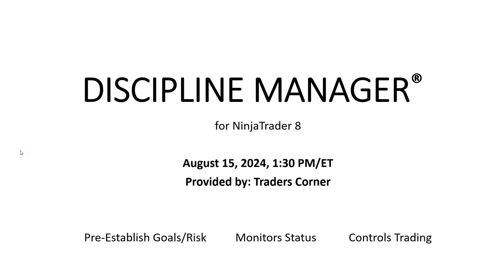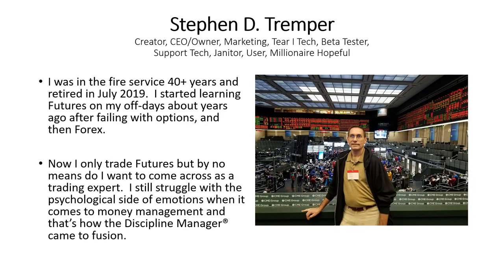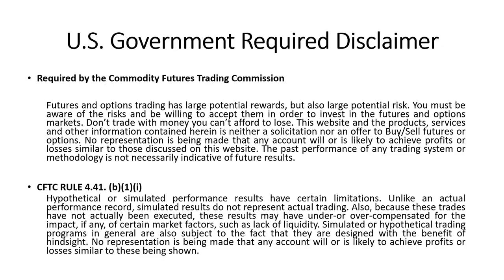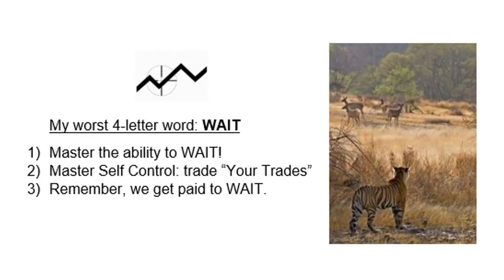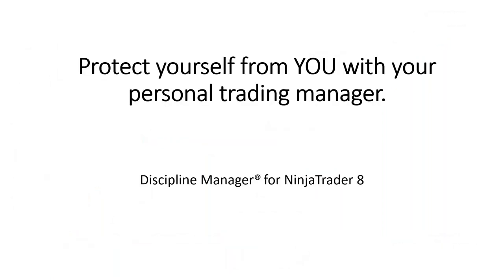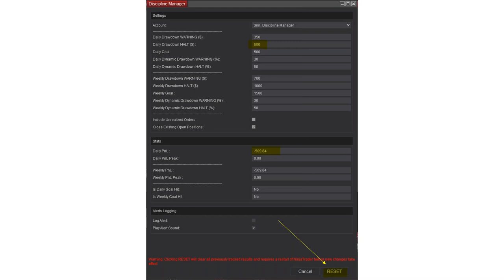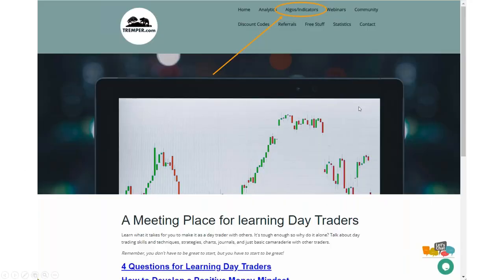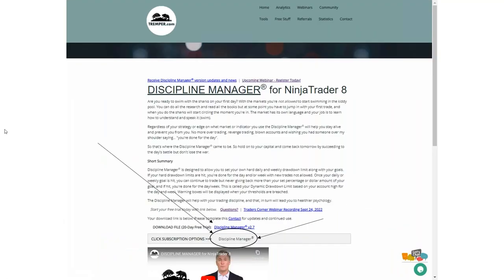Discipline Manager 2024.08.15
Welcome to the TREMPER.com website.  The following statement is not designed to be all-inclusive of the inherent risk of trading in leverage Investments. Regarding risks, you should execute such transactions only if you clearly understand the nature of the contracts (and contractual relationships) into which you are entering and the extent of the risk exposure.

Considering your experience, objectives, financial resources, and other relevant circumstances, you should determine whether trading is appropriate. Futures and forex trading contains substantial risk and is not for every investor. An investor could potentially lose all or more than the initial investment. Risk capital is money that can be lost without jeopardizing one’s financial security or lifestyle. Only risk capital should be used for trading and only those with sufficient risk capital should consider trading. Past performance is not necessarily indicative of future results.

Trading is a speculative, high-risk activity that is challenging and unsuitable for everyone. No individual advice nor trading Management Services of any kind are provided, therefore no member or subscriber should assume that their participation in the services provided herein serves, nor is suitable as a substitute for going or customized individual personalized investment advice from a financial service.

TREMPER.com, or its employees or associated persons, claims nor warrants that its products, services, and information will not address nor will they be suitable for all of your trading needs. Any trading setups or examples discussed or shown are for example purposes only. They should not be considered investment advice or signals to buy or sell financial instruments.

HYPOTHETICAL PERFORMANCE DISCLOSURE:

Hypothetical performance results have many inherent limitations, some described below. No representation is being made that any account will or is likely to achieve profits or losses similar to those shown; in fact, there are frequently sharp differences between hypothetical performance results and the actual results subsequently achieved by any particular trading program. One of the limitations of hypothetical performance results is that they are generally prepared with the benefit of hindsight. In addition, hypothetical trading does not involve financial risk, and no hypothetical trading record can completely account for the impact of the financial risk of actual trading. For example, the ability to withstand losses or adhere to a particular trading program despite trading losses are material points that can also adversely affect actual trading results. There are numerous other factors related to the markets in general or to the implementation of any specific trading program that cannot be fully accounted for in the preparation of hypothetical performance results all of which can adversely affect trading results.